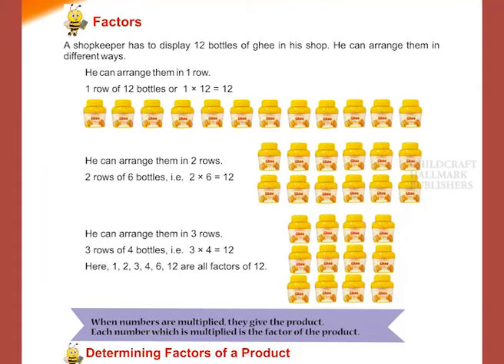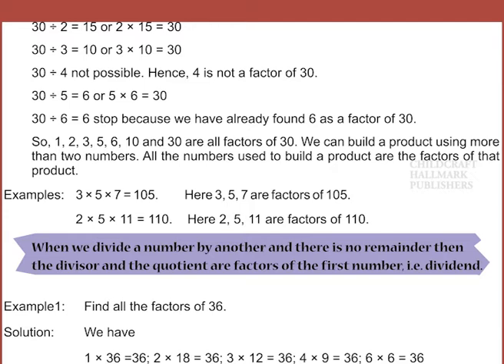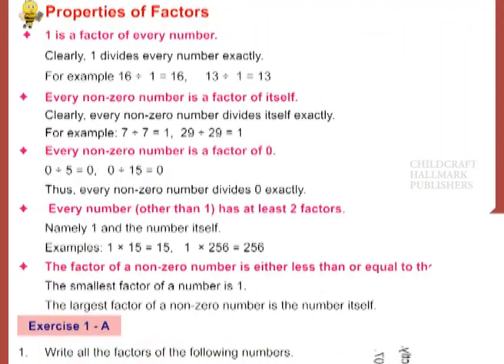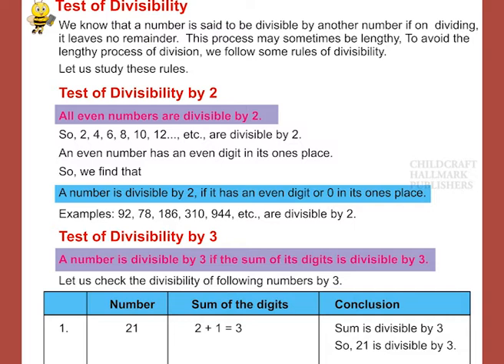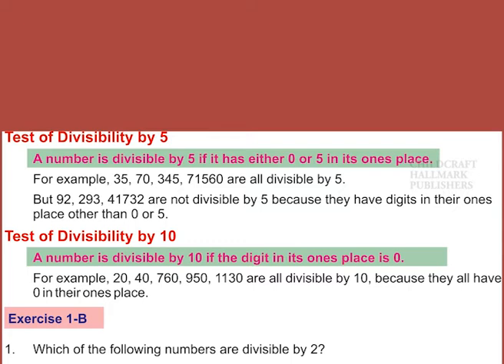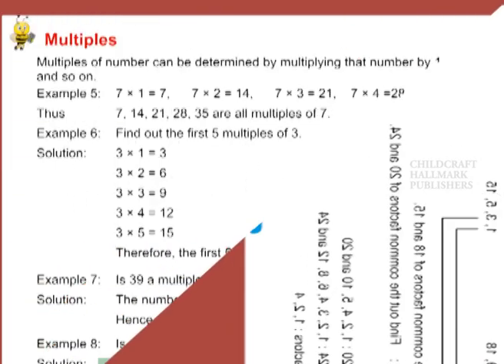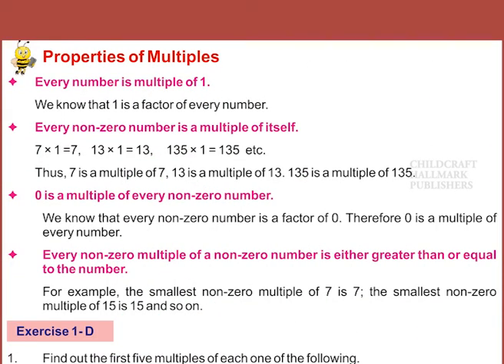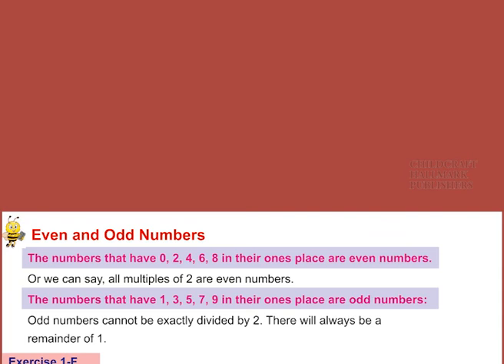STD 4 TERM 2 MATHS CHAP 1